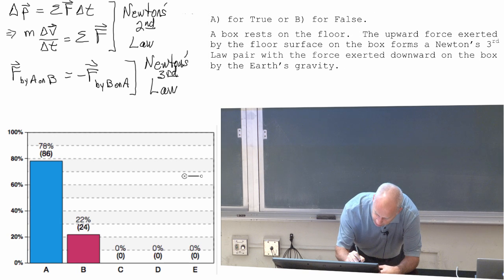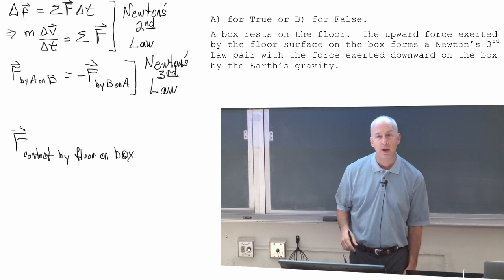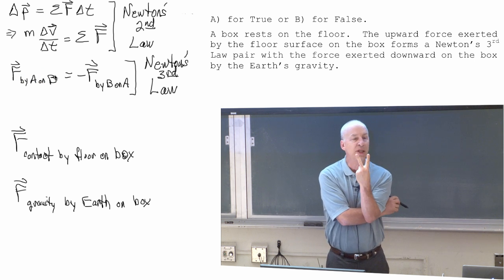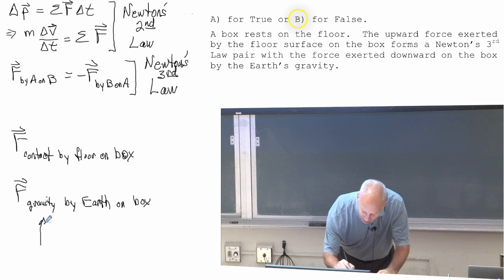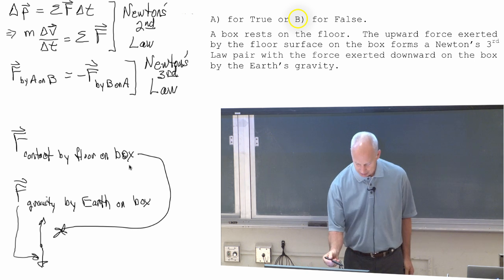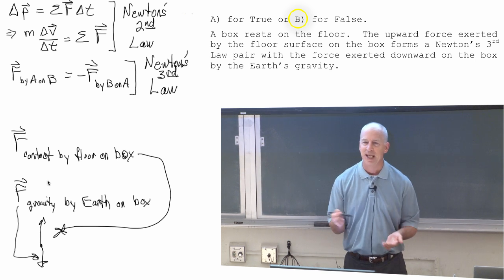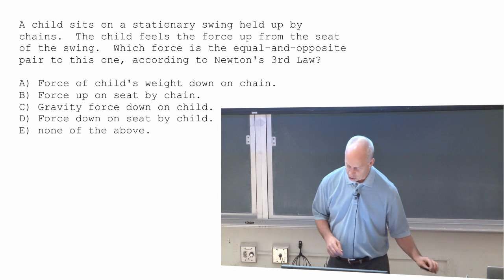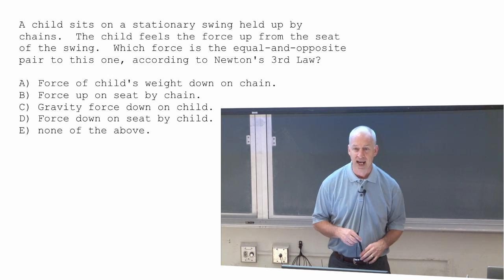Lecture 9 part 2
Newton's Third Law pairs